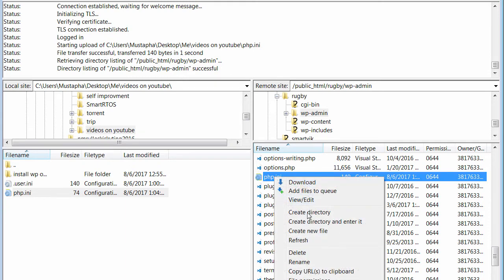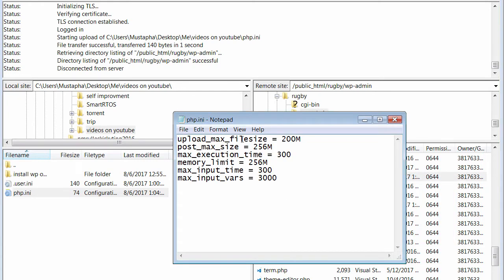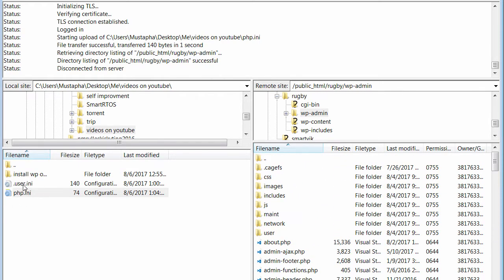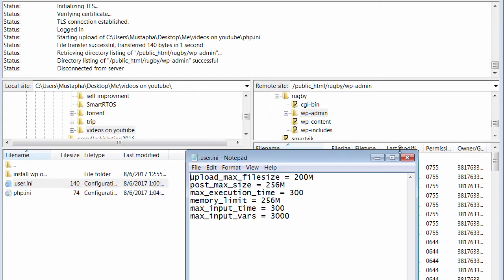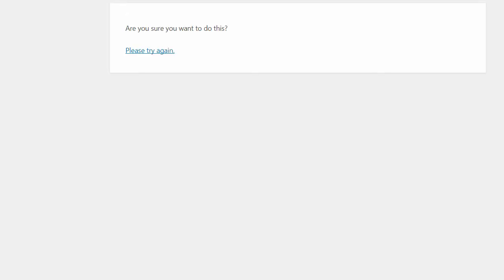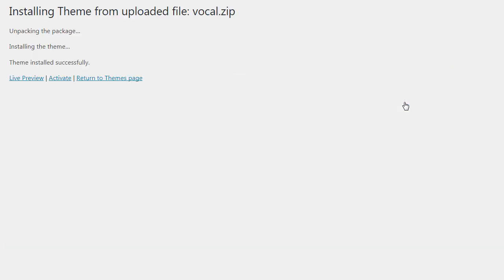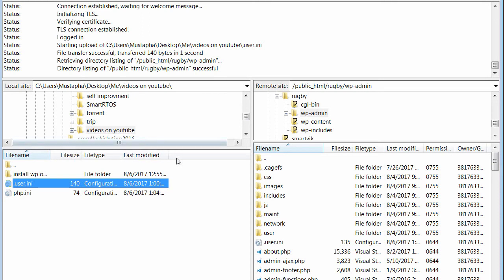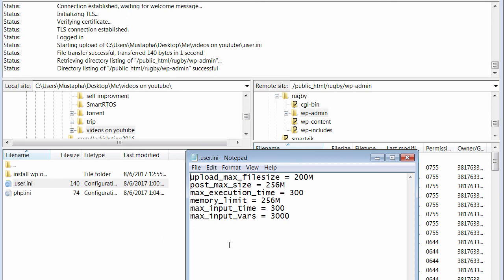How to Fix "Are You Sure You Want to Do This" Error in WordPress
Instead of using PHP.ini use .user.ini with the same configuration. Btw, use FileZilla to copy .user.ini
Good luck :)